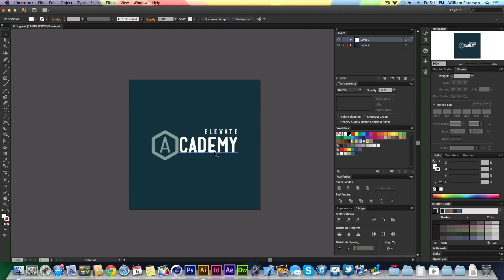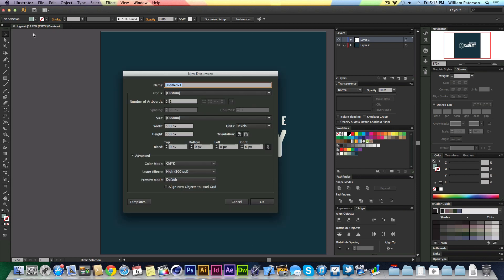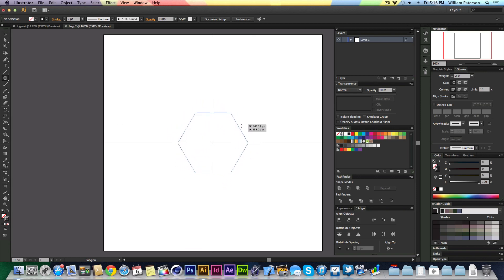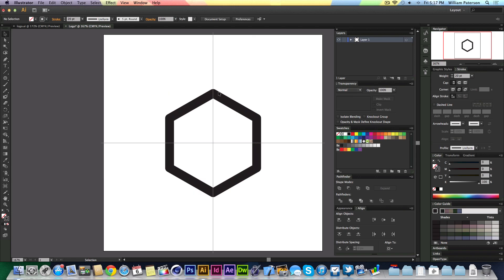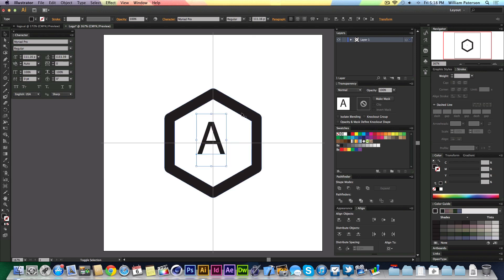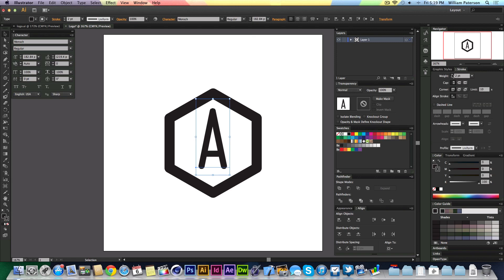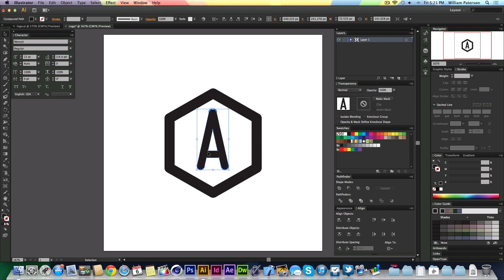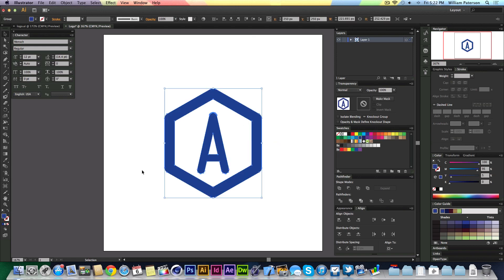How To Design A Logo In Adobe Illustrator CS6 / CC 2014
I'm really thankful that you're enjoying all the videos that are being uploaded lately! Keep tuned for more coming soon.